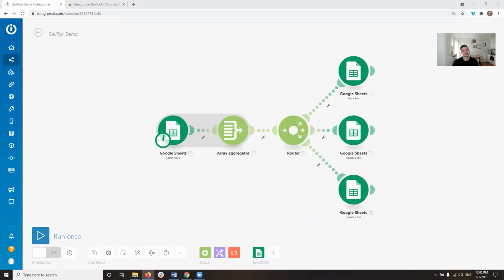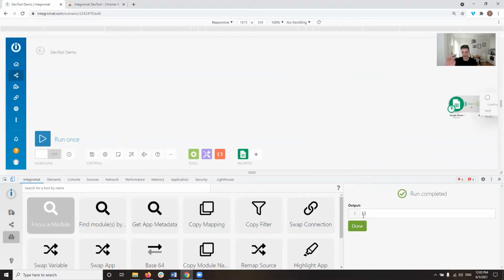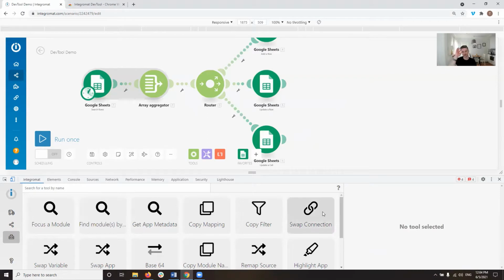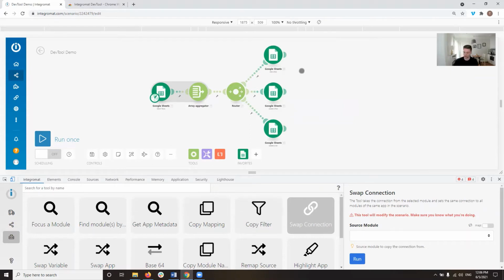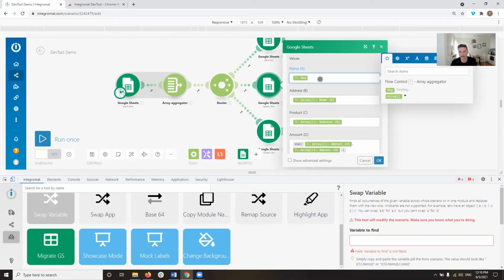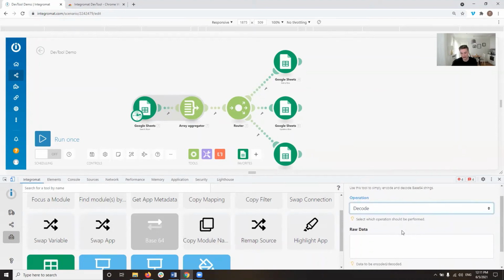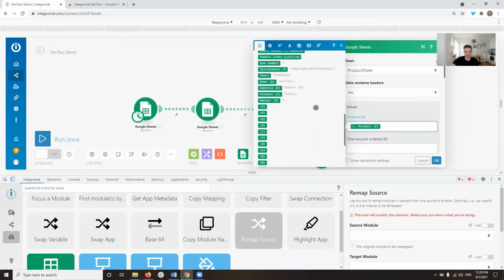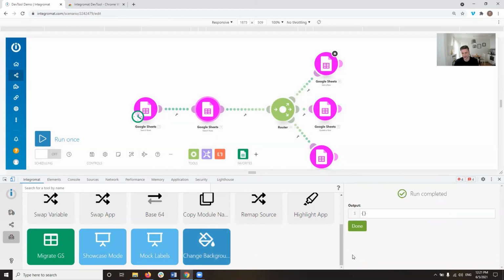Integromat Developer Tools PART 4 : Tools section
In this video I explain the different features you can find in the "tools" section of the Integromat Developer Tools. If you need help with you automations or want to get in contact